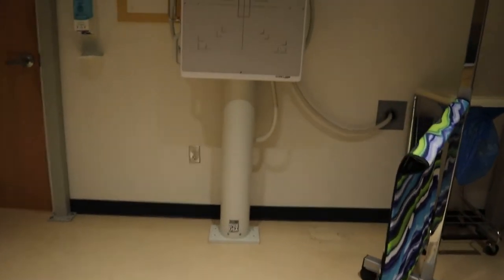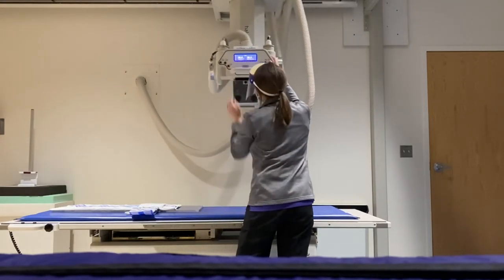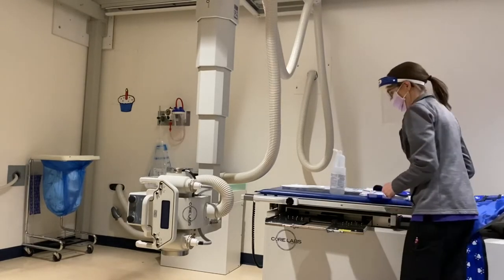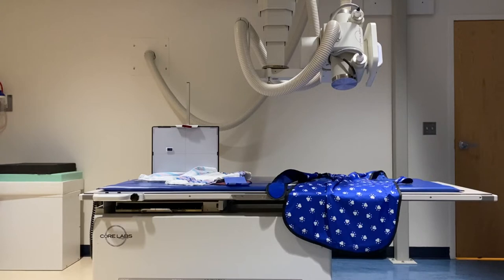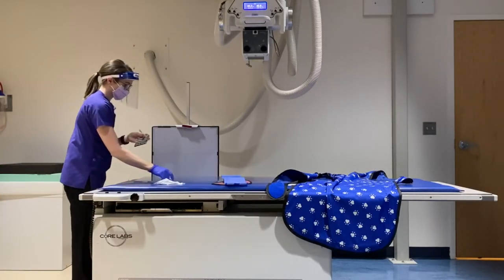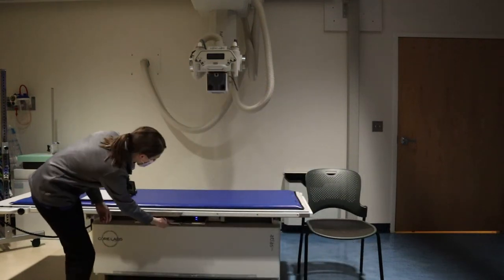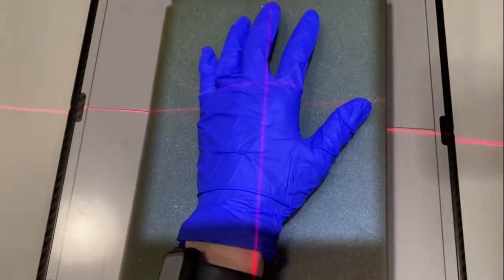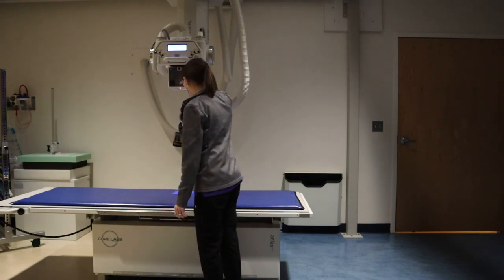Day in the Life of a Pediatric X-ray Tech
Come learn some things about Pediatric X-ray's!